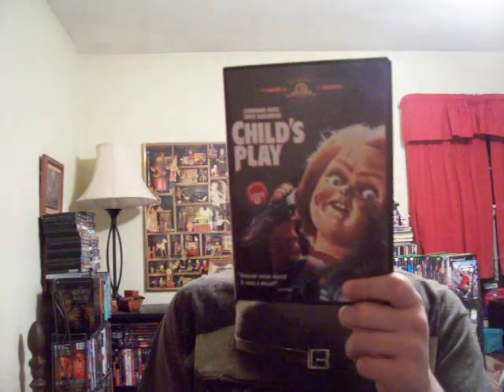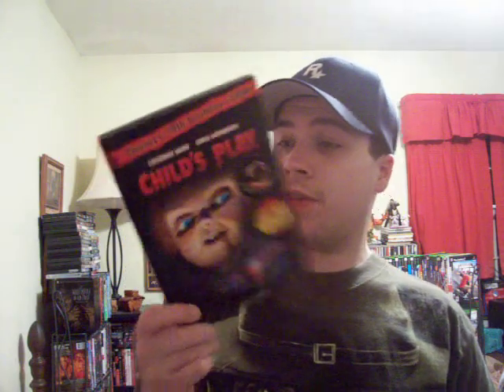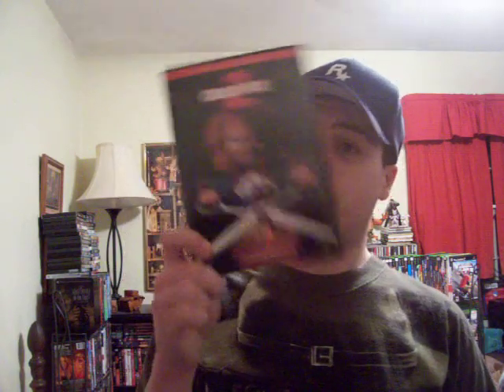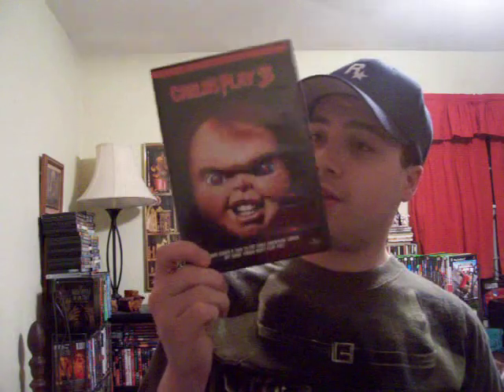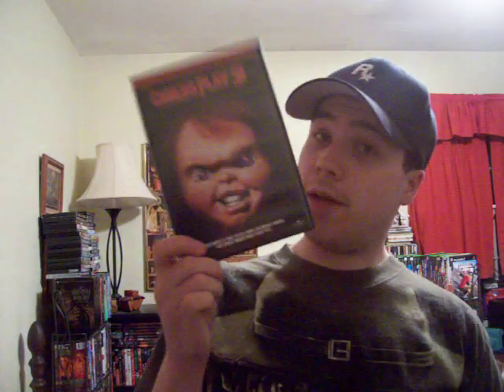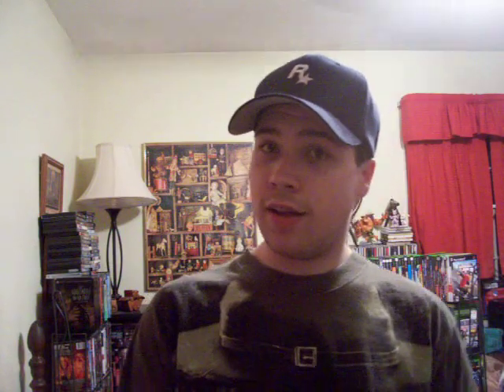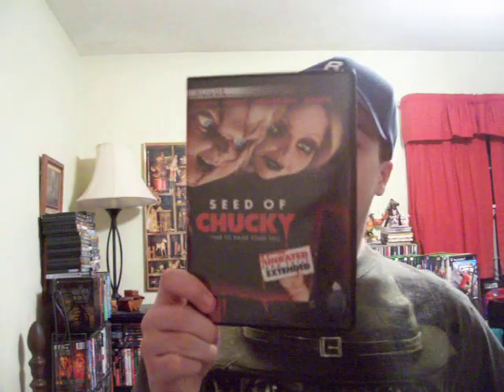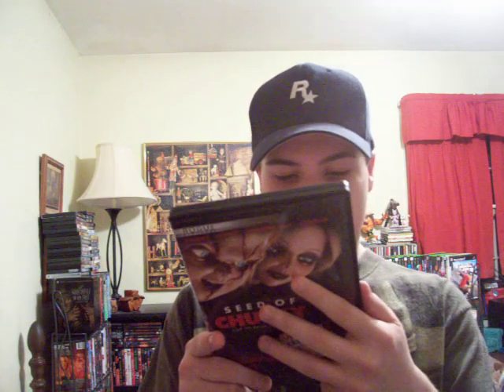Horror Time: Chucky Series!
I love this series! Chucky is the coolest killer doll ever!